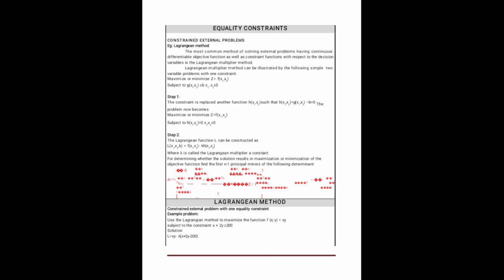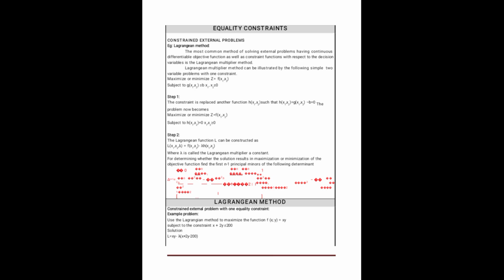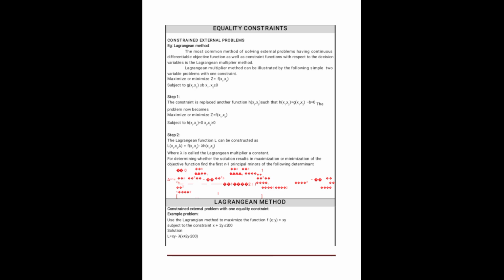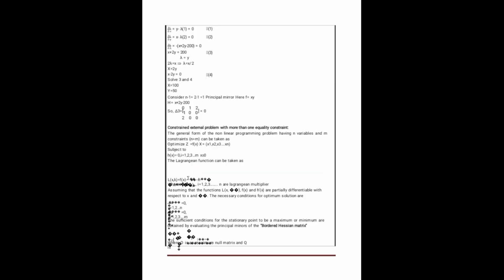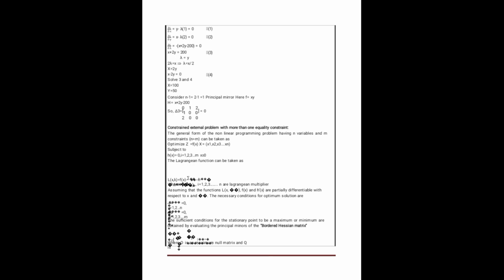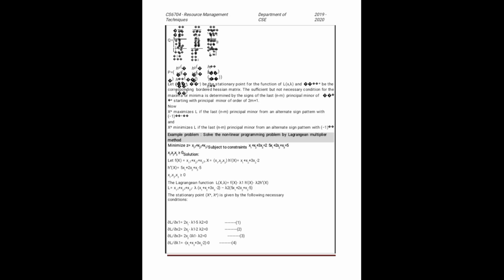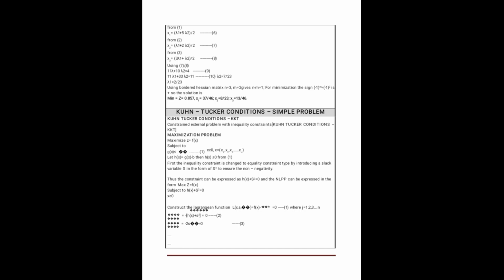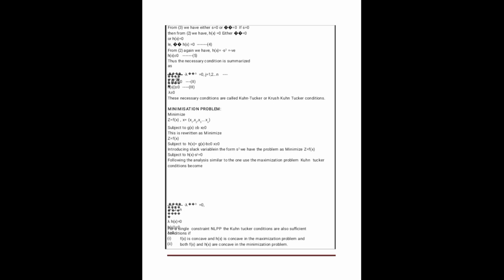5 NON LINEARLY PROGRAMMING PROBLEMS